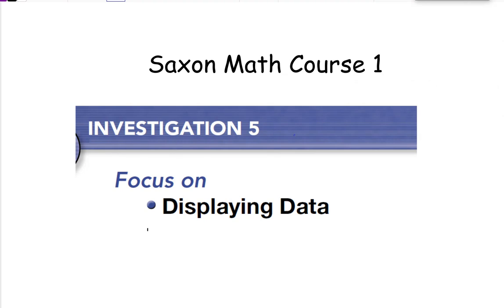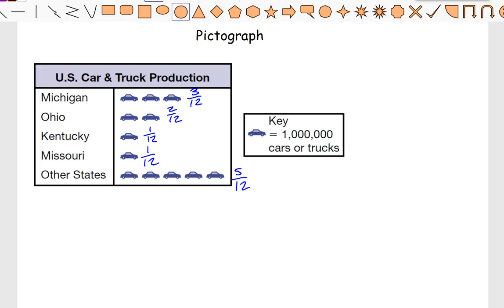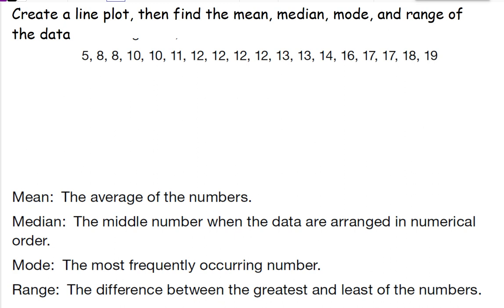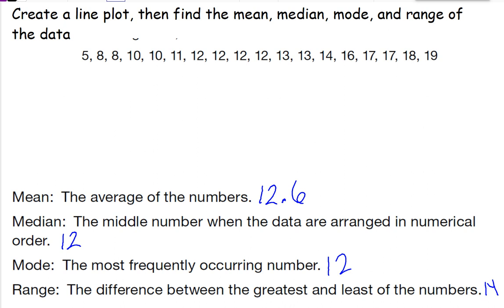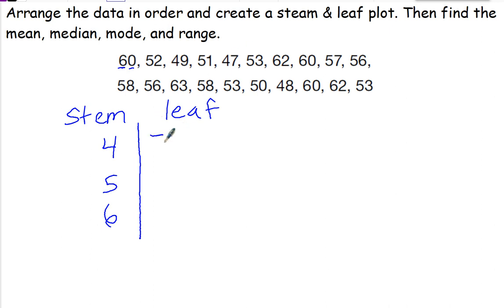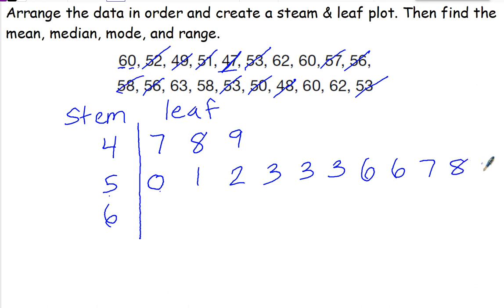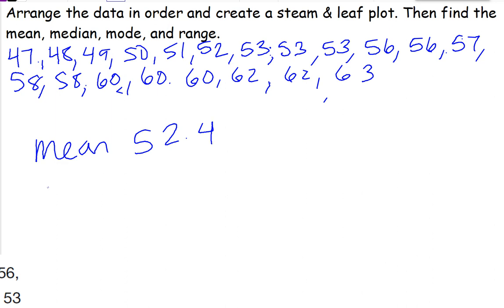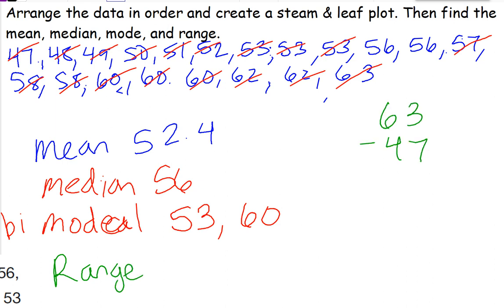Saxon Math Course 1 Lesson Investigation 5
Displaying Data